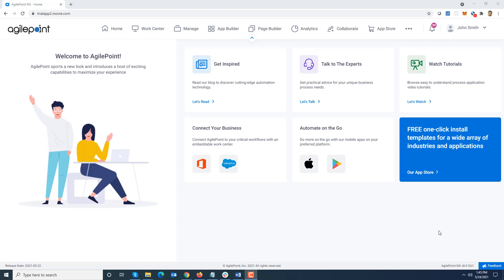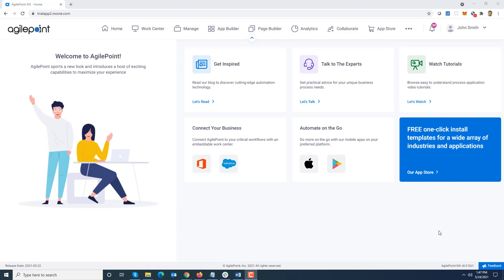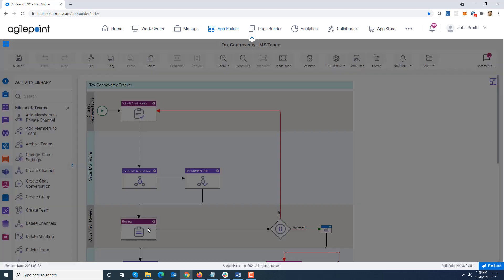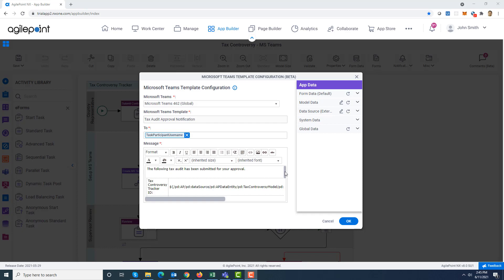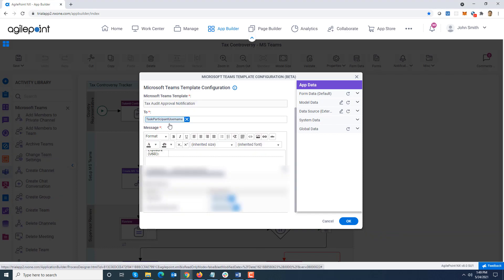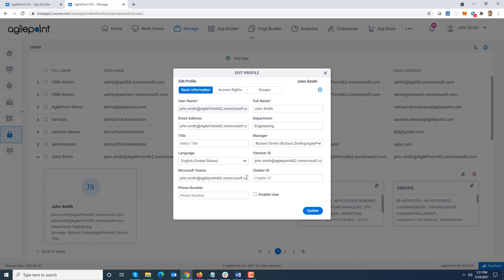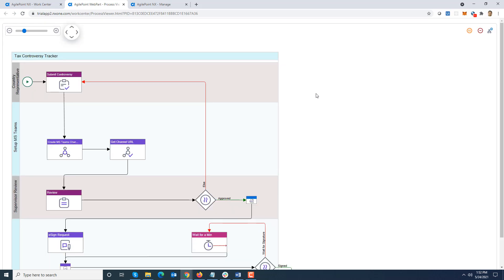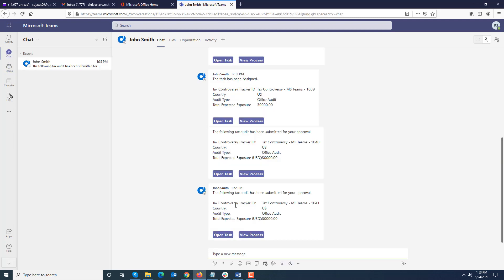Task Notifications Using Microsoft Teams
Get notified through Microsoft Teams when any task event like task assignment, task reassigned, task completed, task overdue and task cancelled occurs.